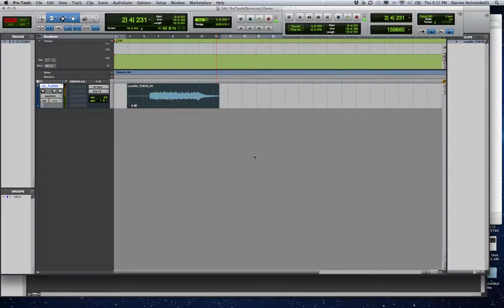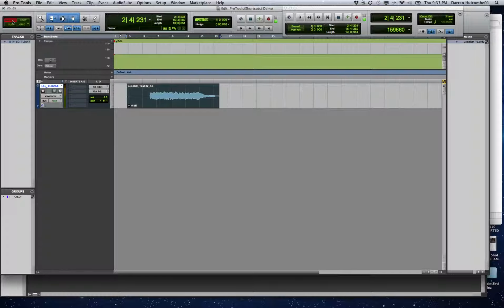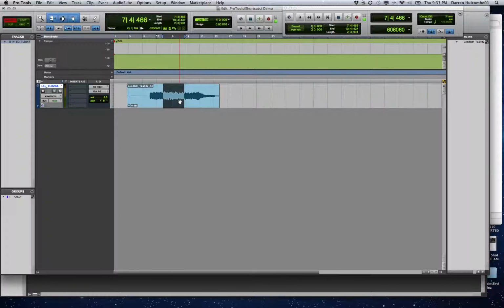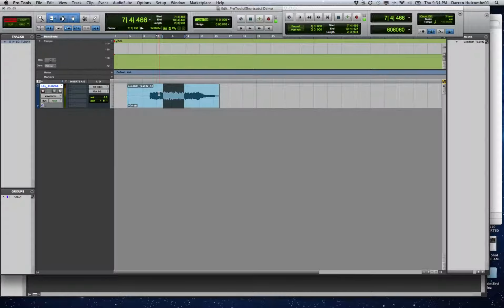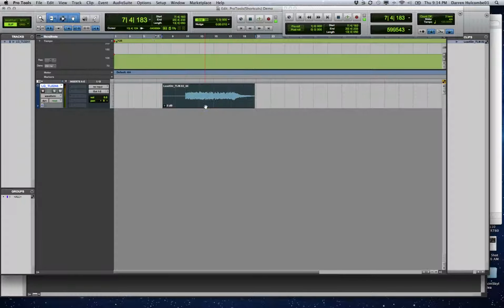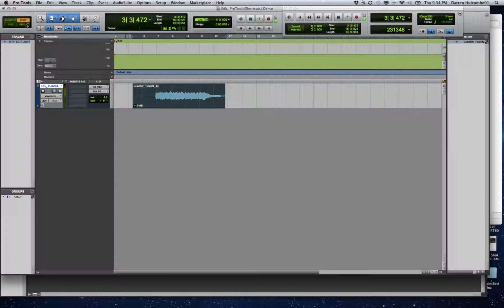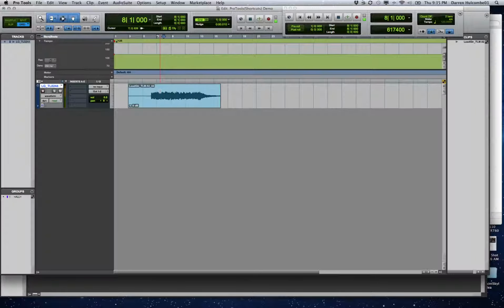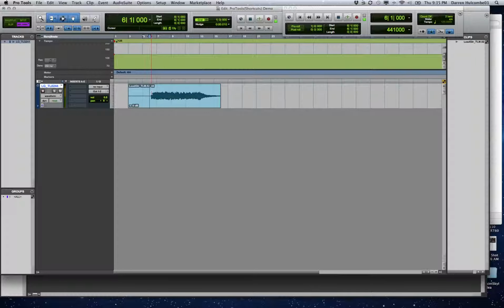ProTools Edit Modes Selection Shortcuts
This video demonstrates the Pro Tools keyboard focus shortcuts for selecting the various edit modes.